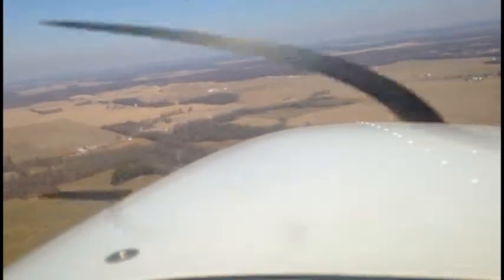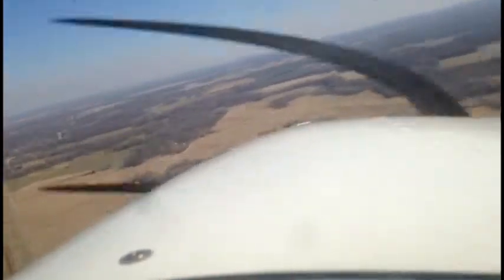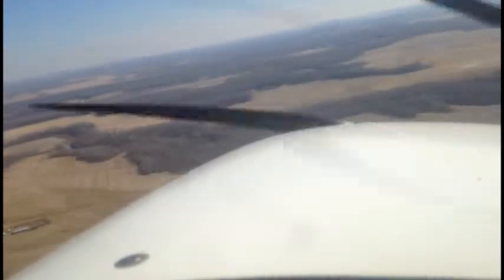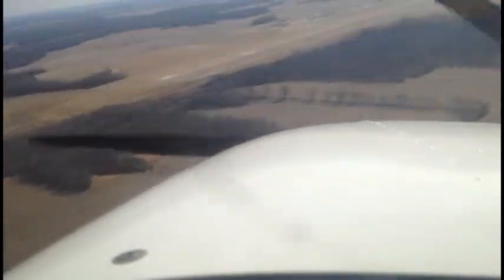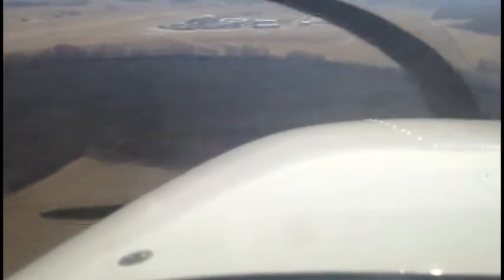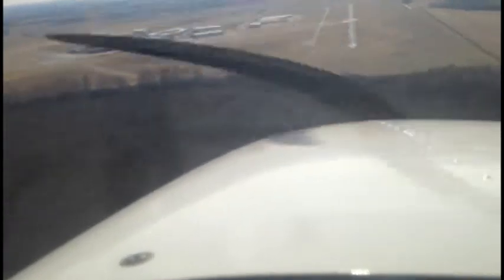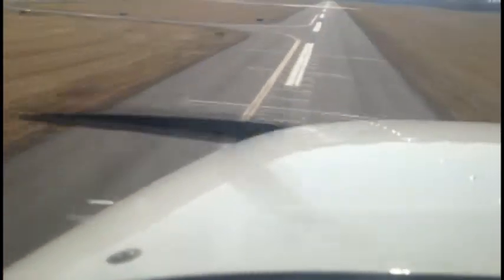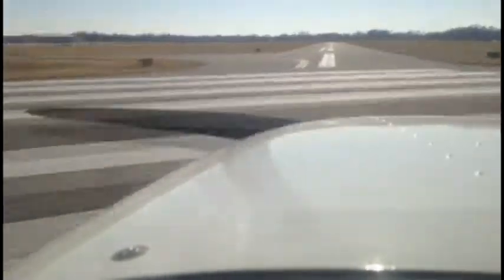SIUC Test Flight: Landing I